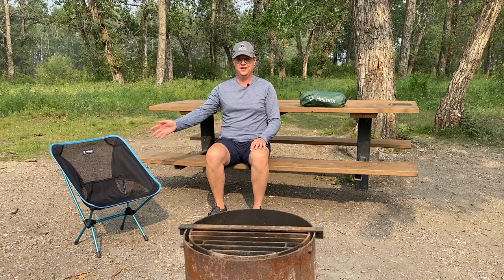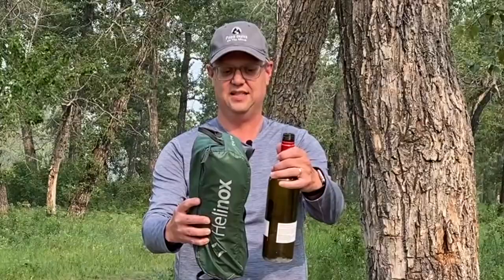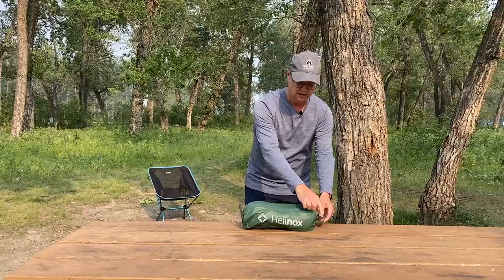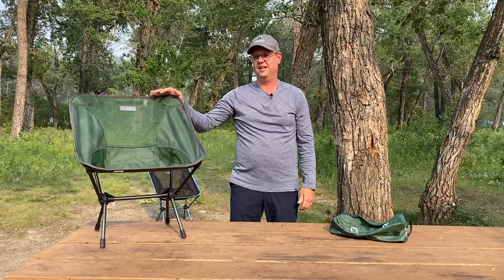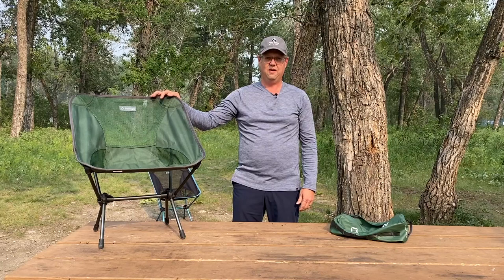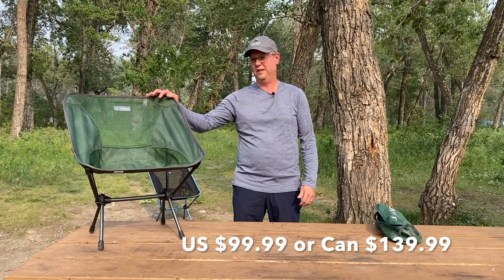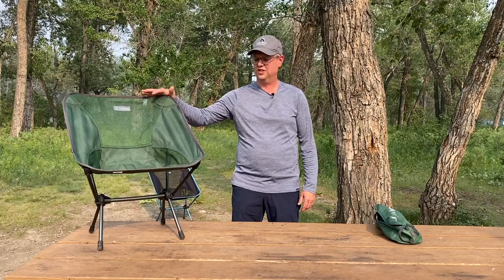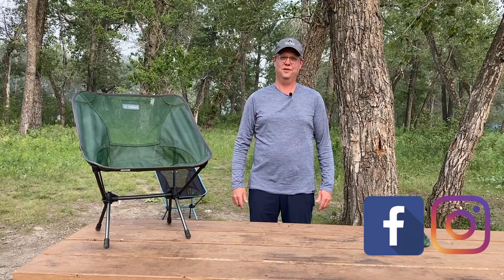Best Chair For Backpacking - Helinox Chair One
Watch to see why the Helinox Chair One is the best overall choice for comfort, durability, portability, ease of set-up, and value.  I take it front country camping, stash it in the car (just in case) and even take out on short hiking and backpacking trips.

Specifications:
                            Assembled                             Packed
Width:               19.5” / 50 cm                    13.5” / 35 cm
Depth:                20” / 52 cm                        4.4” / 12 cm
Weight:          1 lbs 15 oz / 0.89 kg       2 lbs 2 oz / 0.96 kg